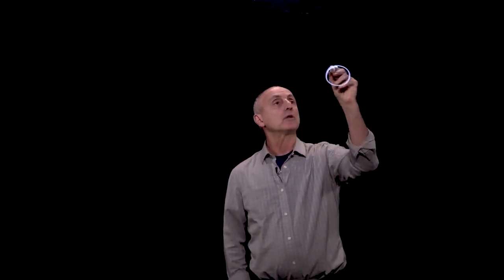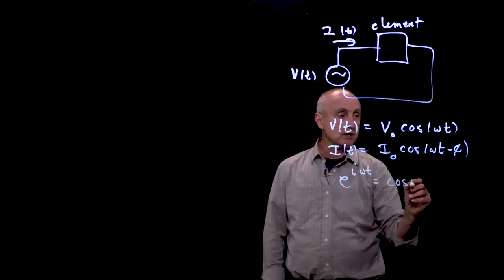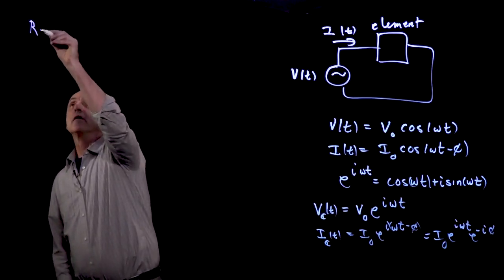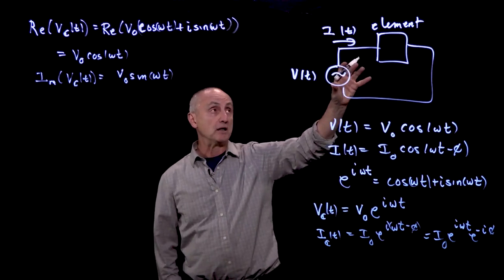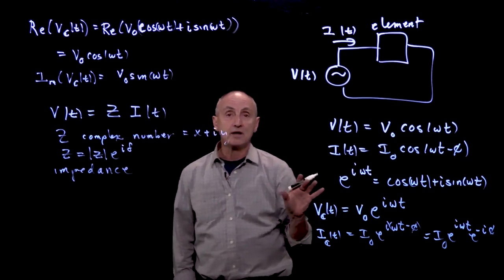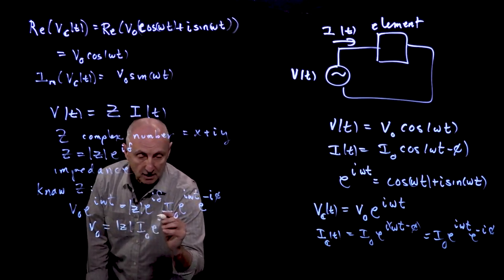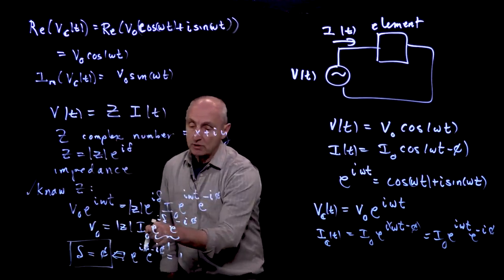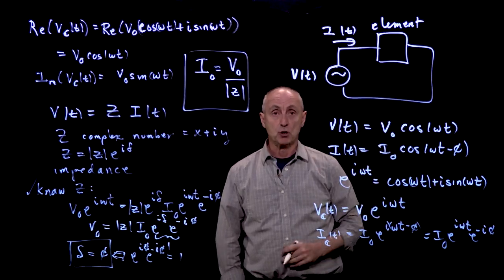Definition of Impedance